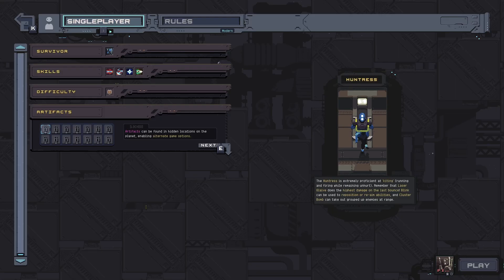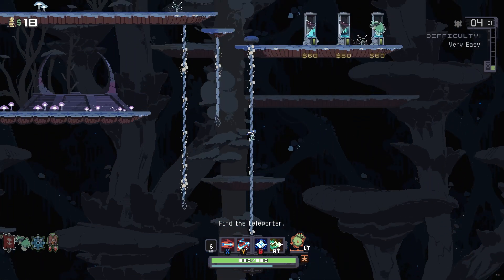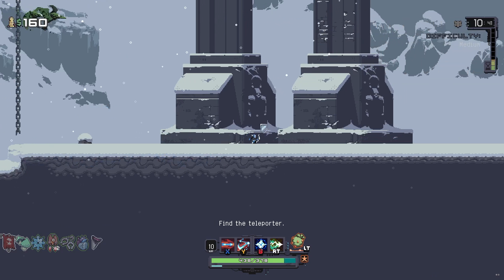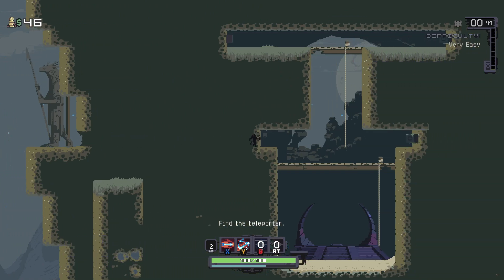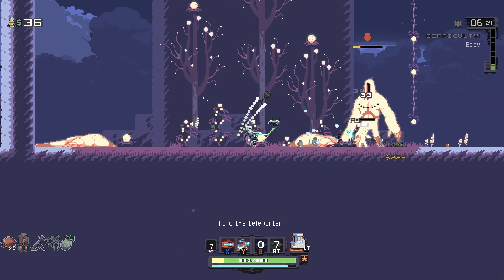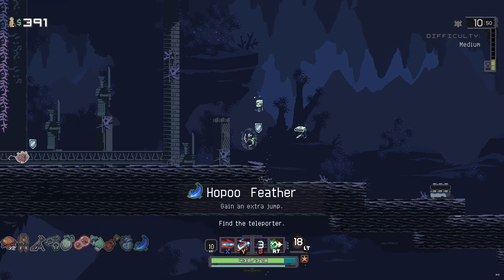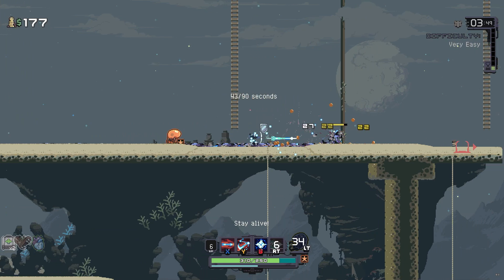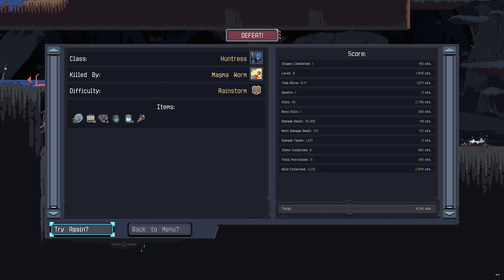Never Stop Moving With HUNTRESS | Risk of Rain Returns Lets Play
Risk of Rain Returns Lets Play Ep 2

Carefully designed, beautifully remastered, and loaded with new ways to play—Risk of Rain is back and better than ever! Dive into the iconic roguelike full of unique loot combinations, enhanced with new Survivors, overhauled multiplayer, fan favorite content from Risk of Rain 2, and more!